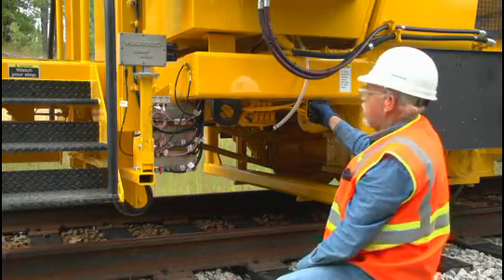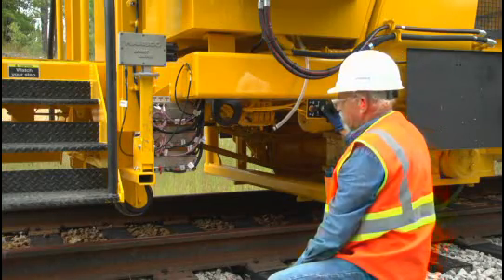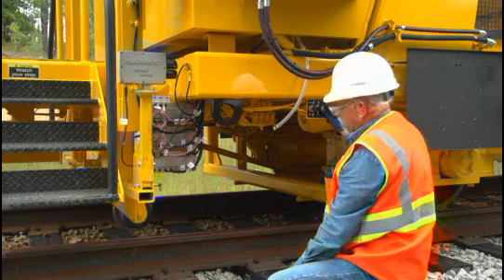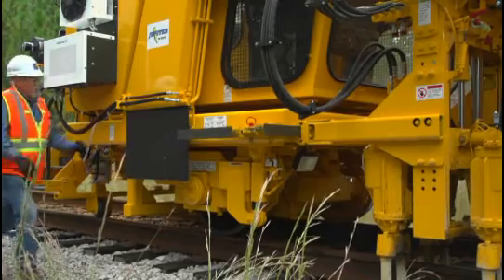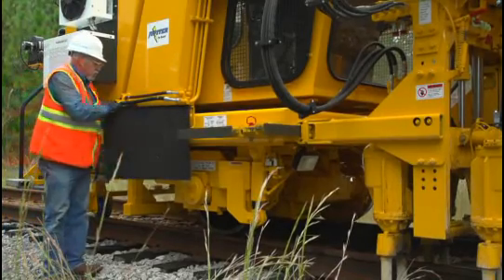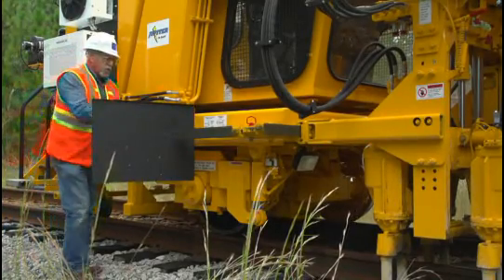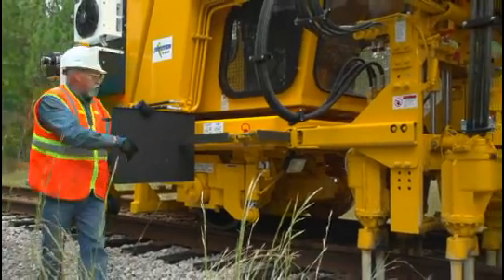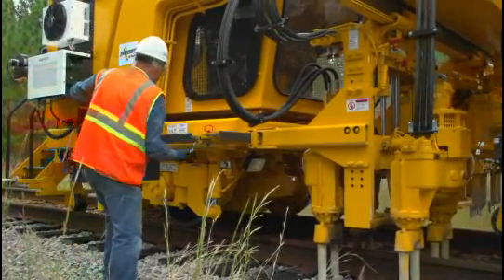Mark IV Training Video 30 of 60